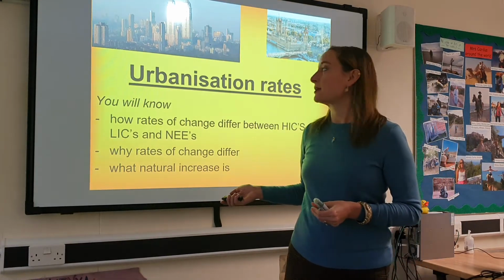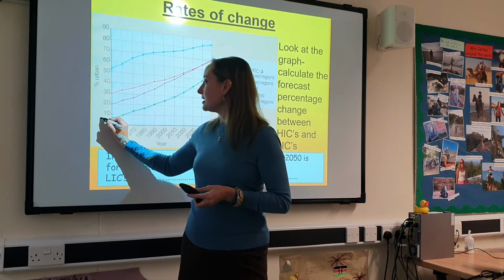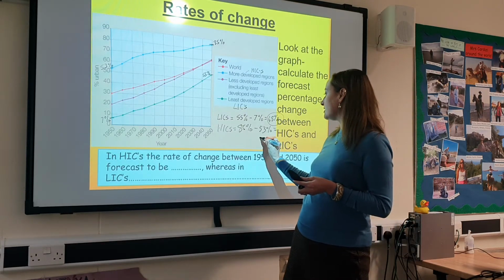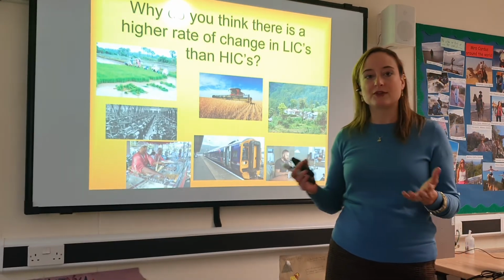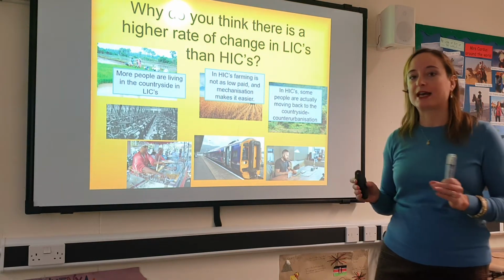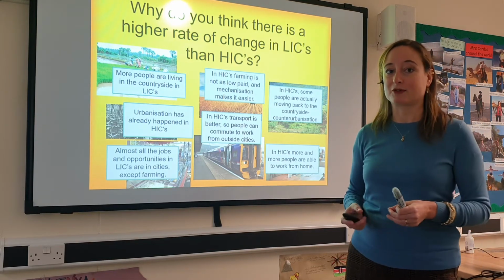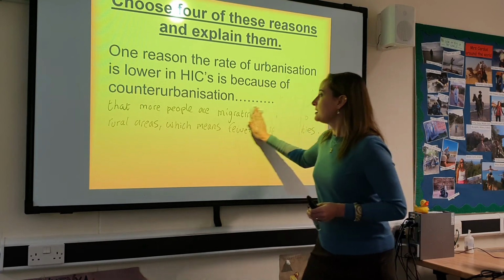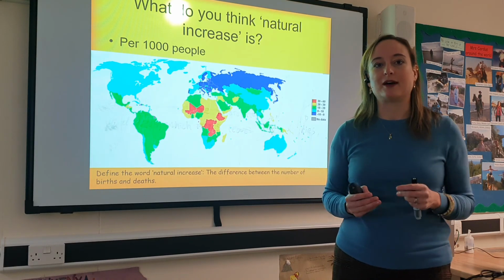Urbanisation rates Geography Lesson GCSE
This is an actual lesson on the difference in urbanisation rates between low income countries and high income countries.
It examines the reasons for differences and also contains activities. Ideally a GCSE geography teaching resource.